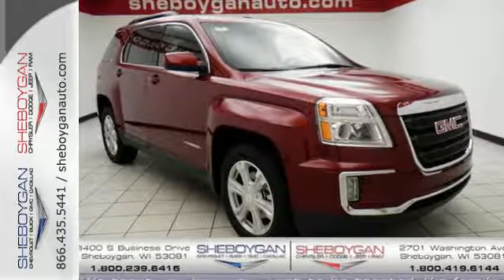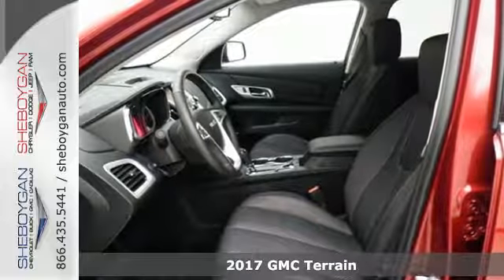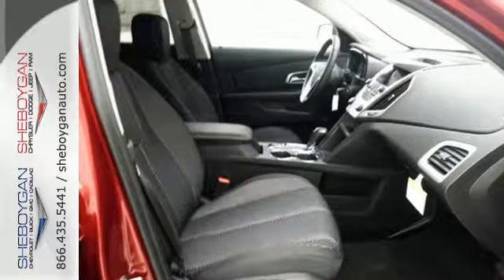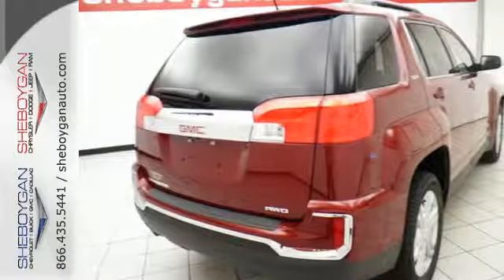New 2017 GMC Terrain Oshkosh WI Sheboygan, WI Z4569 - SOLD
Year: 2017
Make: GMC
Model: Terrain
Trim: SLE-2
Engine: 2.4L 4 cyls
Transmission: Automatic 6-Speed
Color: Crimson Red Tintcoat
Stock #: Z4569
VIN: 2GKFLTEK3H6181695

Address:
3400 S. Business Drive